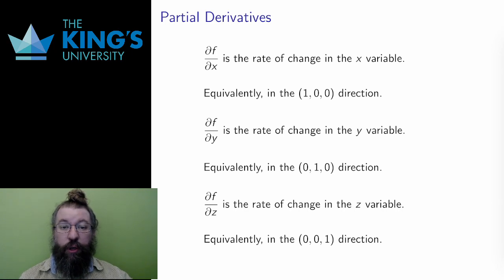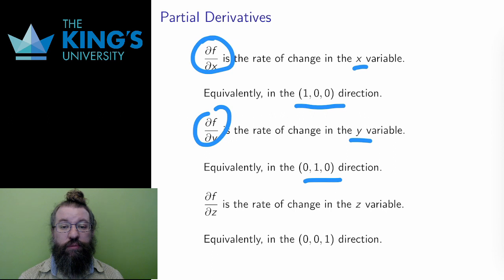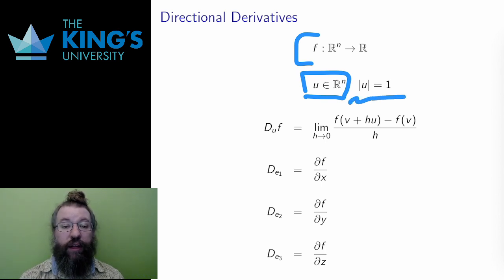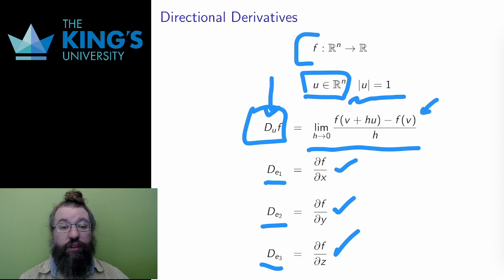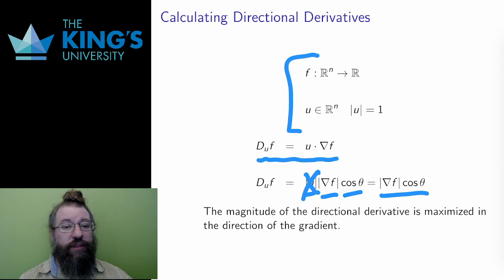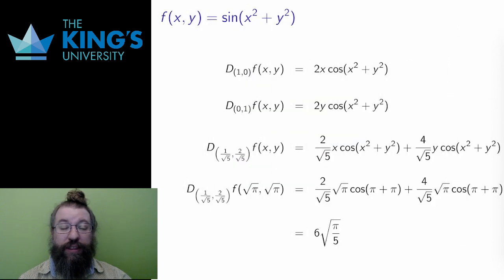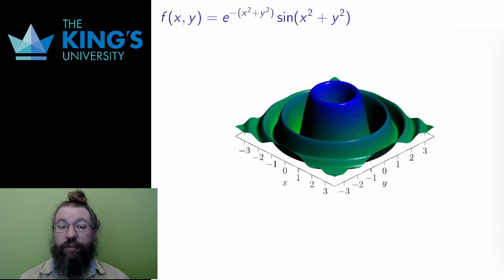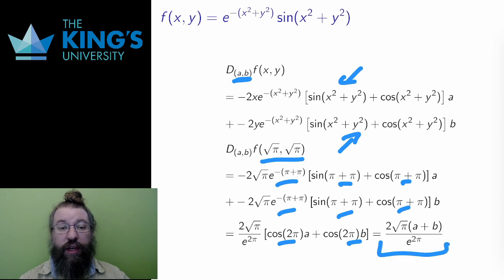Math 315 Week 4 Video 1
Directional Derivatives